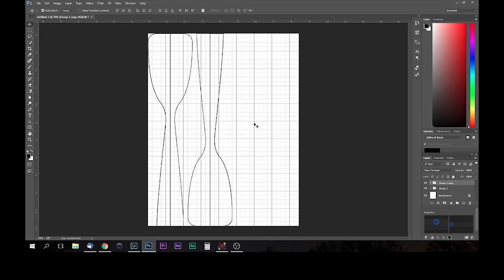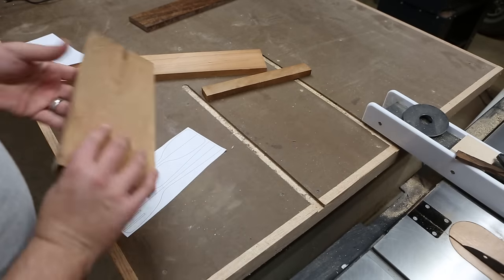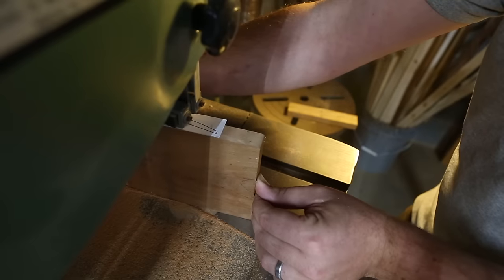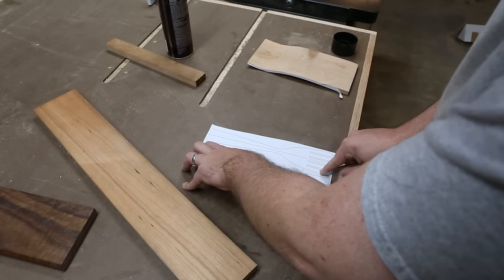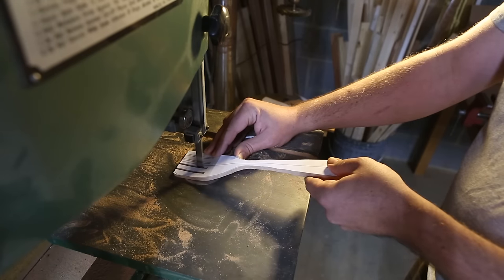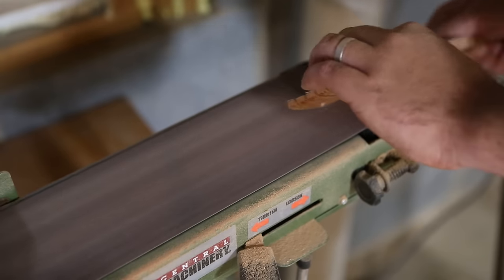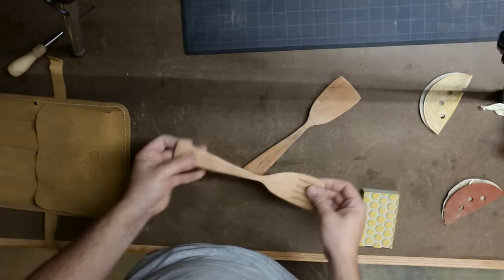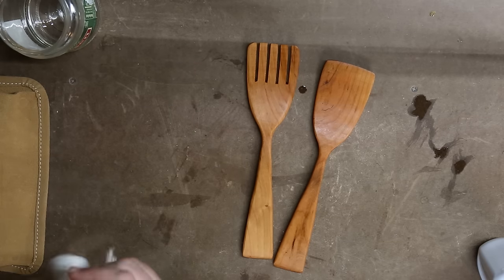How to Make Salad Servers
How to make a pair of salad servers.  This particular pair is made from Cherry as a gift for my Aunt.
*Here's the updated link to the template*